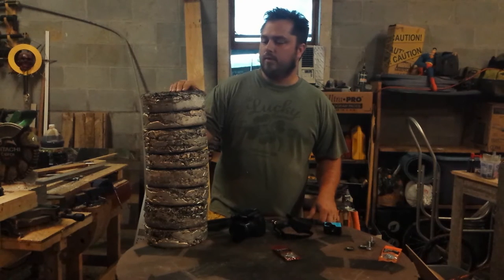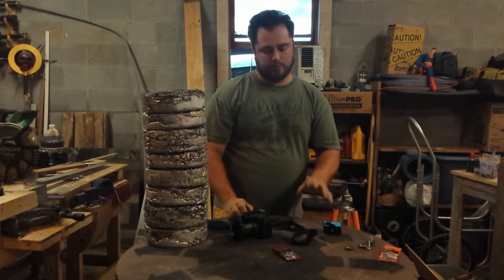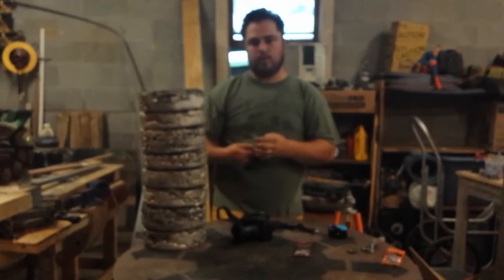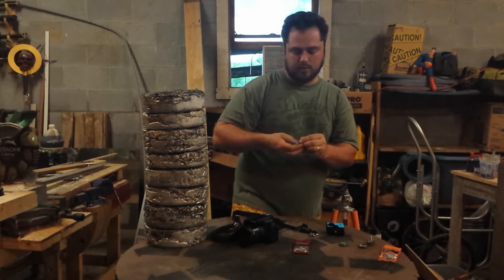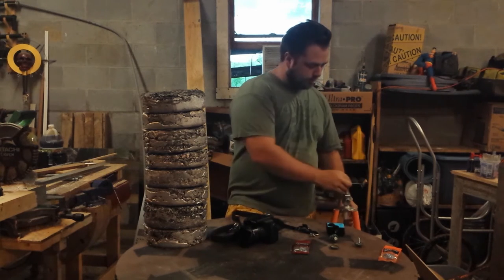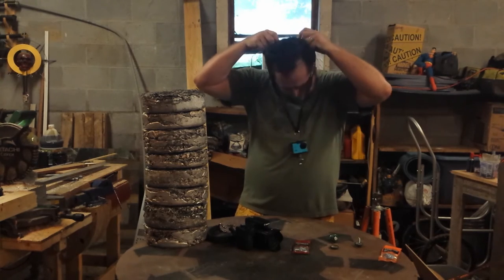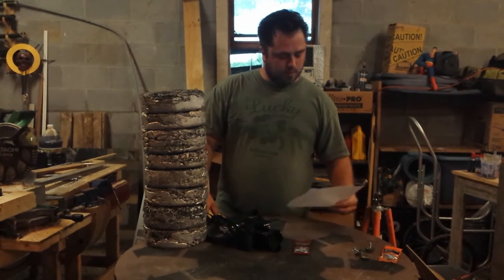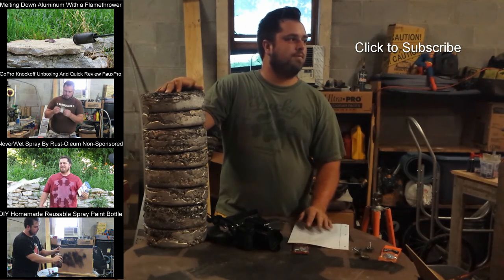Quick Camera Strap Connect/Disconnect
A quick solution for connecting a camera strap any time you go out